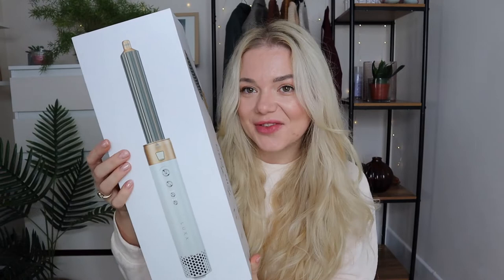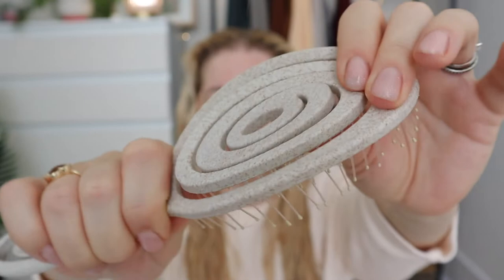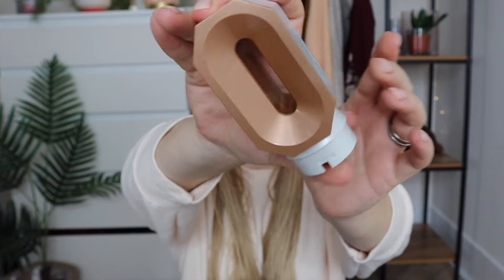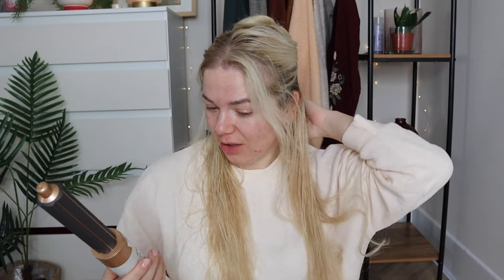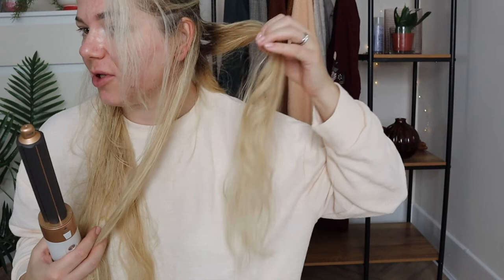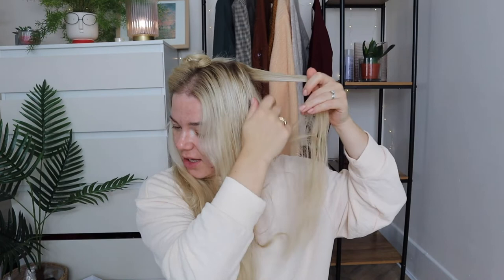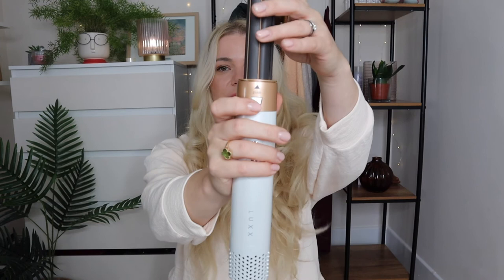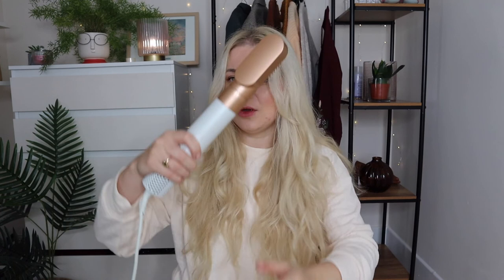LUXX AIR PRO ALL IN ONE AIR STYLER FULL DEMO ON LONG HAIR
LUXX AIR PRO ALL IN ONE AIR STYLER FULL DEMO ON LONG HAIR gifted

Hair Styler and Hair Dryer All in One Solution.

Hi,
My name is Olga and this is my happy place !

You can find all sorts of videos on this channel, same as my chaotic personality, I don’t have a theme or niche, it’s just me sharing my bargains , my opinion and thoughts about different products and the special moments in my family life .